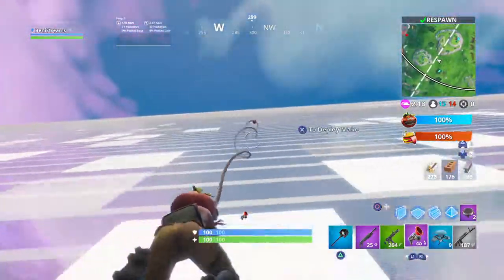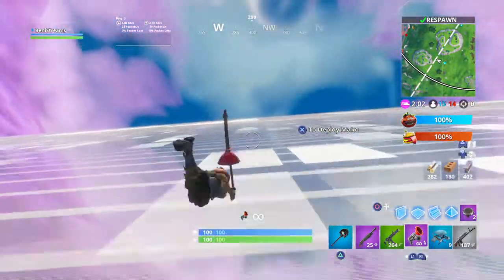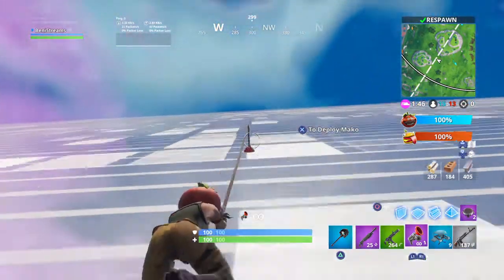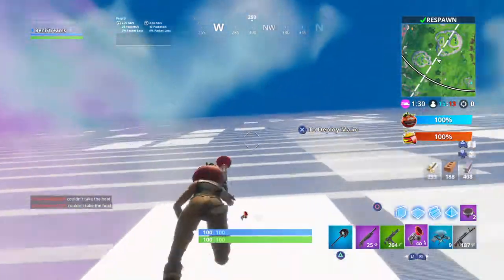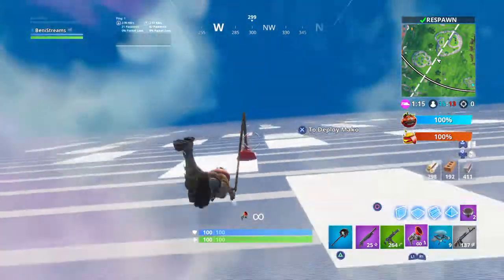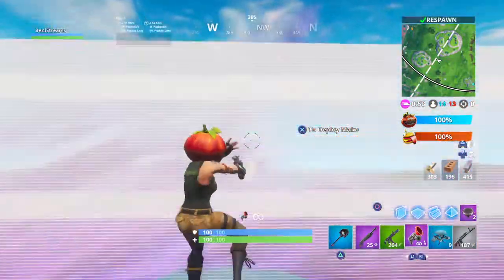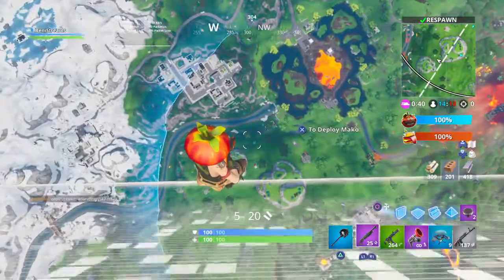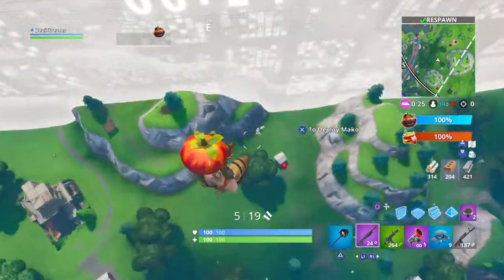How To Get To The Other Side Of The Barrier In Food Fight